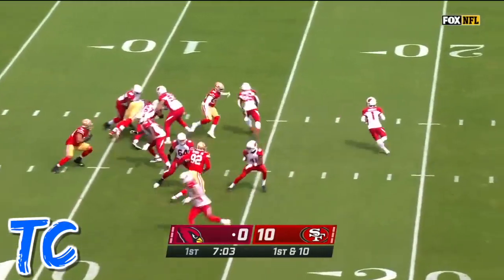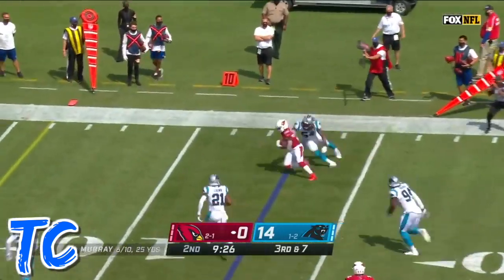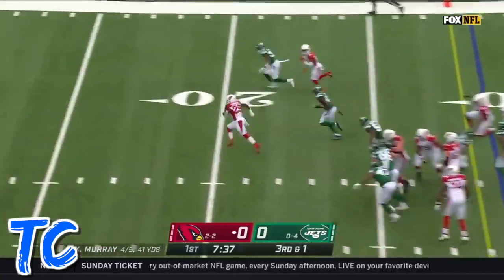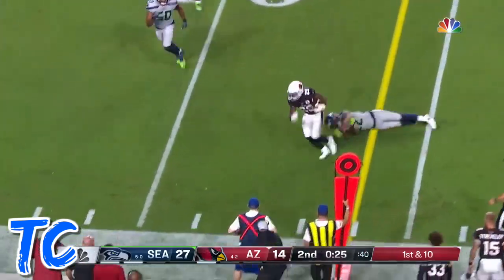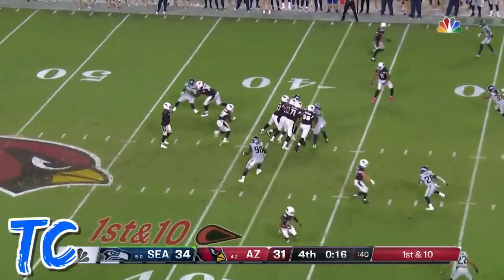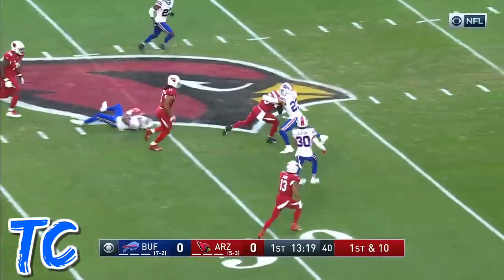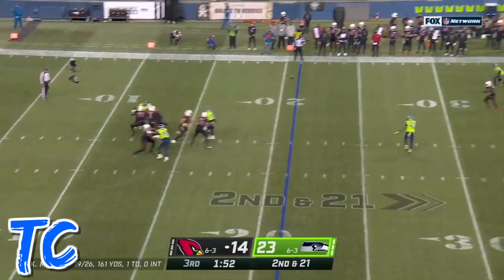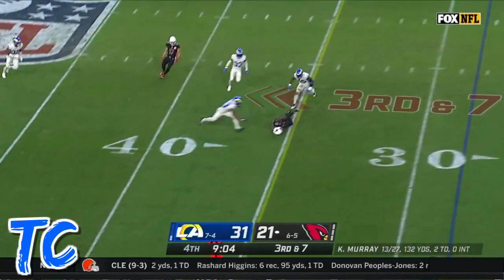Chase Edmonds 2020 Highlights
This video shows some of Chase Edmonds' best highlights from his 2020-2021 NFL season with the Arizona Cardinals! Hope you enjoy!